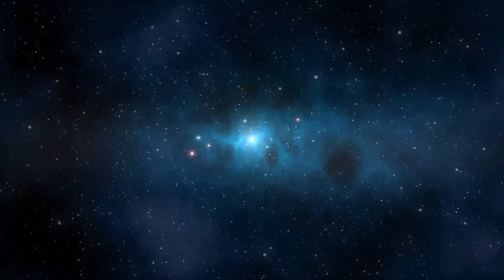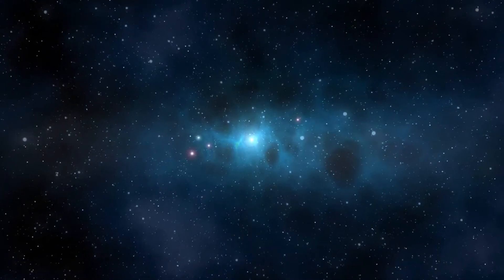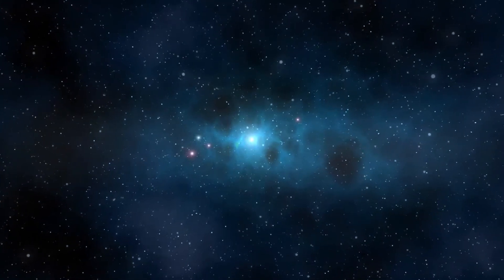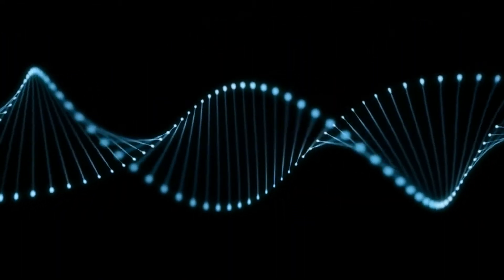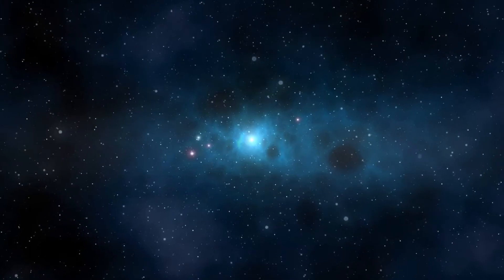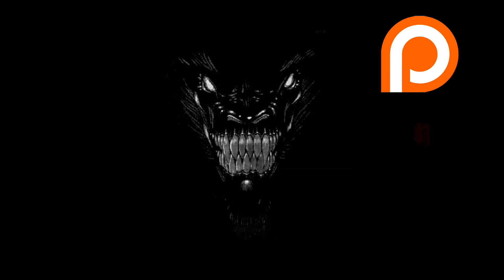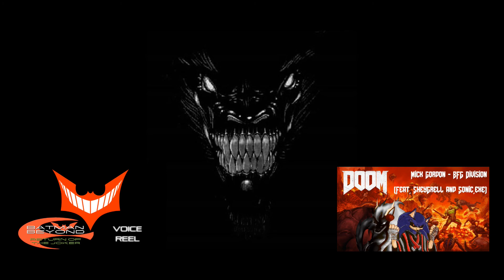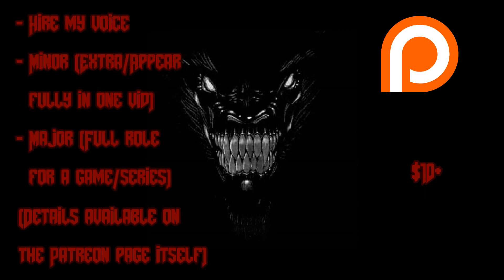[Patreon Campaign] Narrative Reel: Radio Silence (Written by bencbartlett)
This warning is provided in compliance with the laws of COPPA (Children's Online Privacy Protection Act).

We haven't heard from anyone out there for a reason...
*Just to get this out of the way (And so that you see it), here's some links to present to you:*

(Please support me on Patreon, if you're willing & able to.)

(Third video of the campaign, in which I give you the full story on what's happened & why I'm doing all this)

(Since I don't comment on YouTube, feel free to say something on here.)

(It's there if you wish to use it.)

(One of the other places on which you can speak to me.)

Welcome to my first ever edition of Narrative Reel; Readings of CreepyPastas & quite possibly other stories as well. Hope you all the whole narrator's voice thing I tried with this.
This is also the (hopefully) final entry for the Patreon campaign; I've shown a wide variety of the skills I have, and now it's up to people to help keep this channel alive by either funding me or spreading the word about all this while I keep the content coming. We've made a lot of footwork with this, but there is still a way to go yet, and with the time limit dwindling, it's time to get this ball moving properly.

Oh yeah, and this one came together very quickly, because I am awesome at this stuff... Apparently.
I know, I can scarcely believe it myself!

Special Thanks to all my patrons (And to all the $5+ pledgers, please let me know on Patreon what kind of profile of yours you want me to show.):
Justin Parker
Rhys Welsby
James A Webster
Adam Gavigan
Aimee Pellegrin:
Brandon Steed: